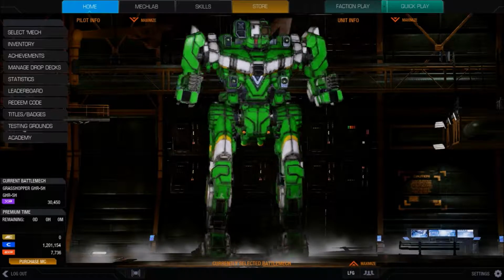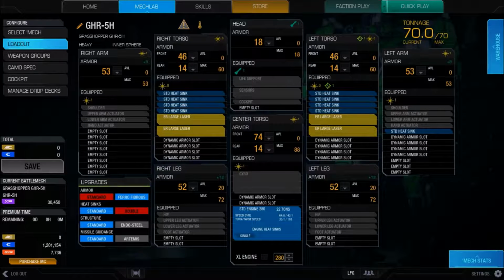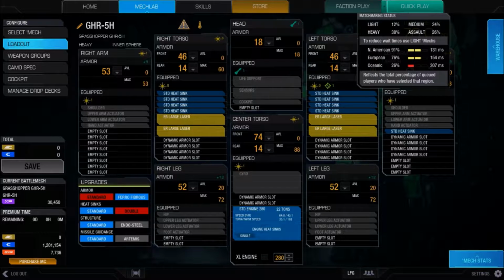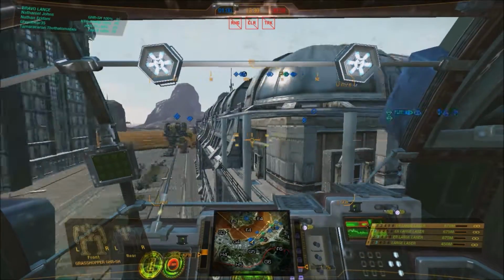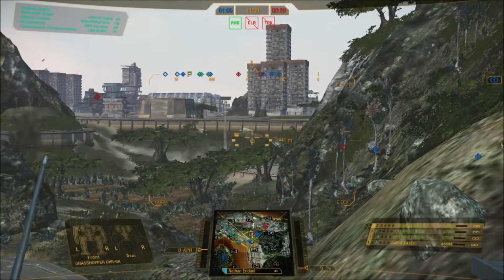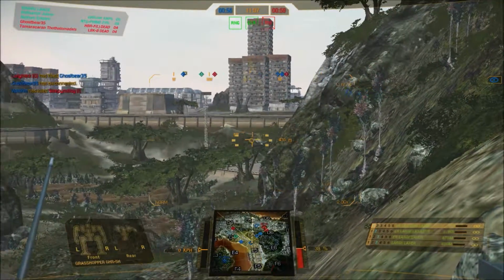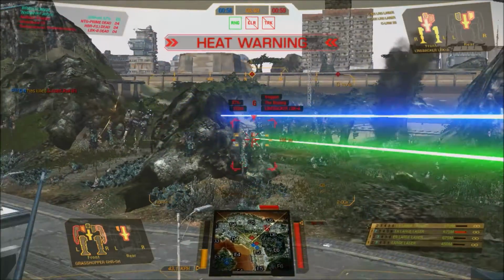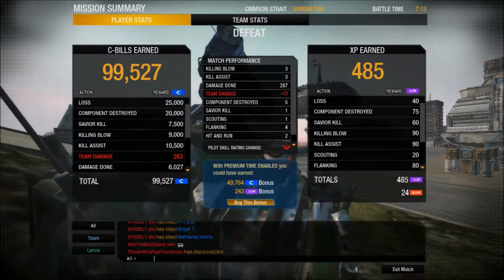MechWarrior Online - Grasshopper 5H - 4 Er Large Lasers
The Grasshopper 5H is an energy puking machine. A mech to be feared and not taken for granted.

4 X ER Large Lasers make this mech one to hide from.